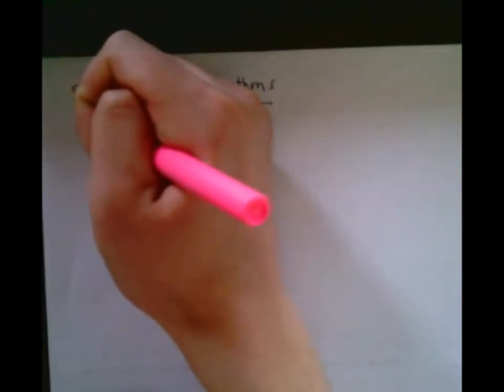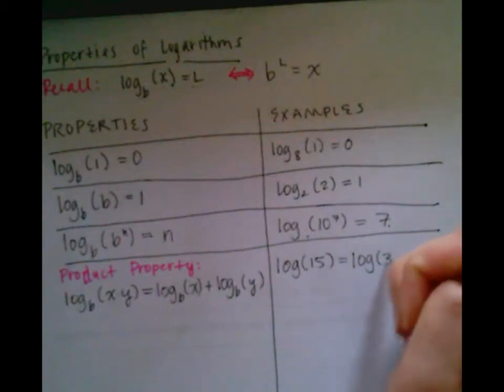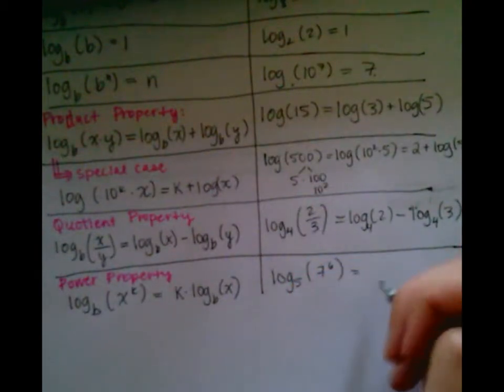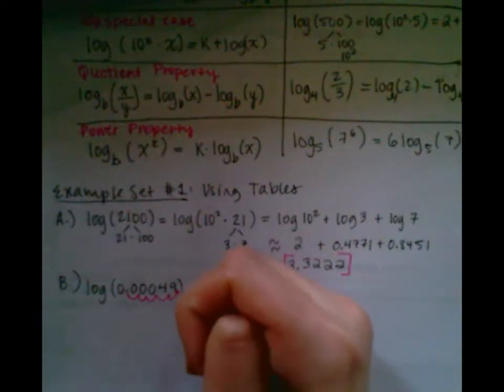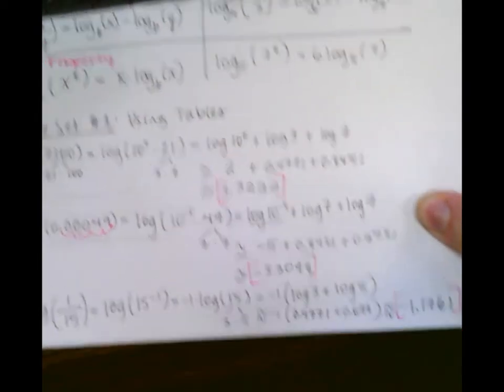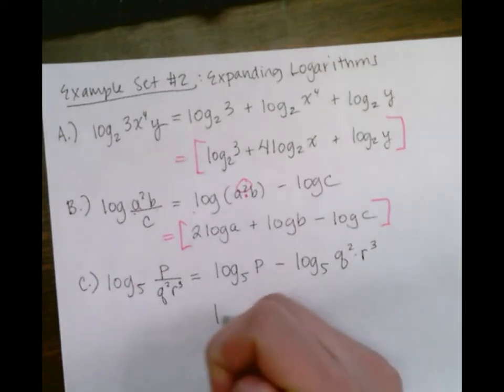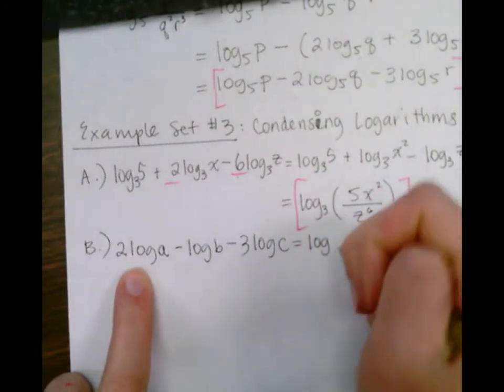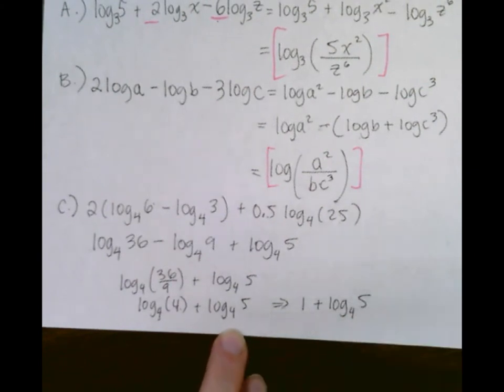Properties of Logarithms